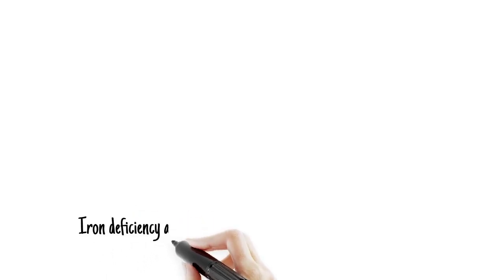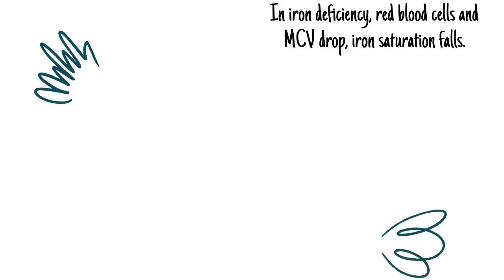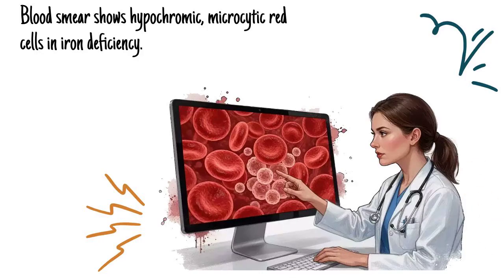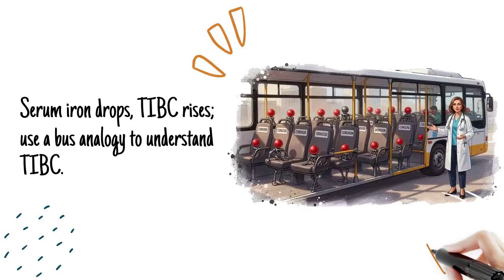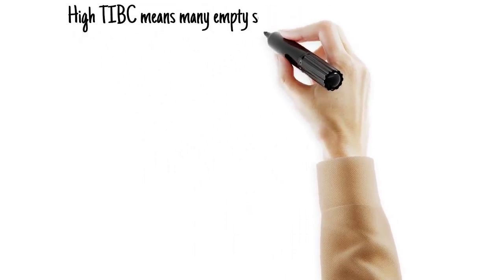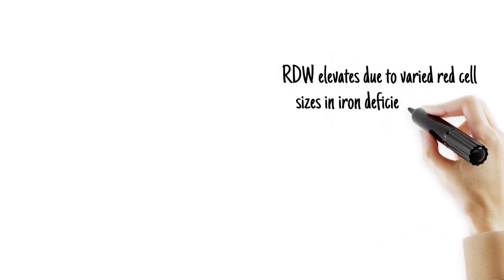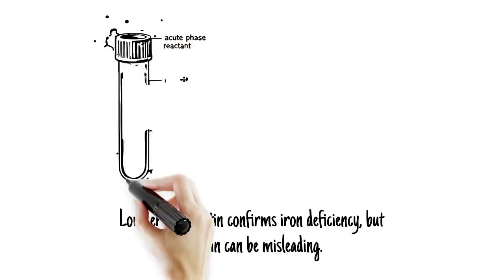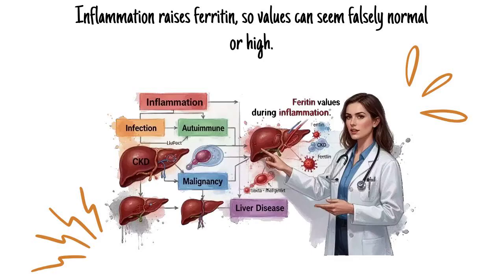Iron Deficiency Anemia, Part 3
Laboratory Findings